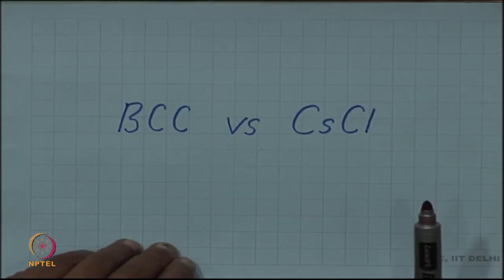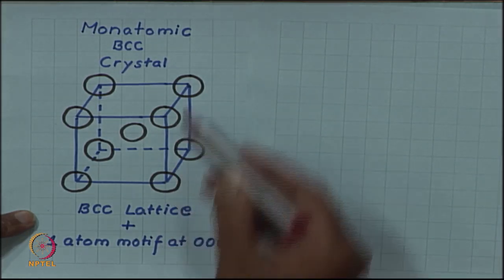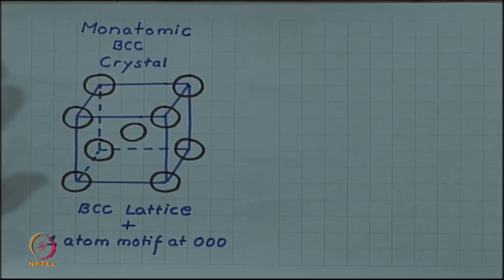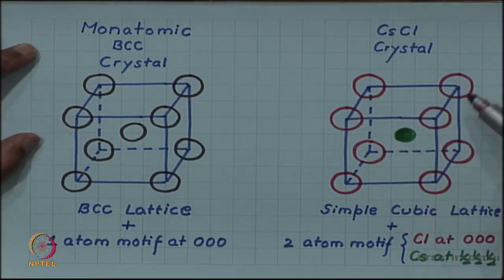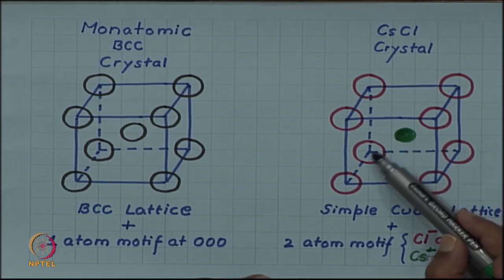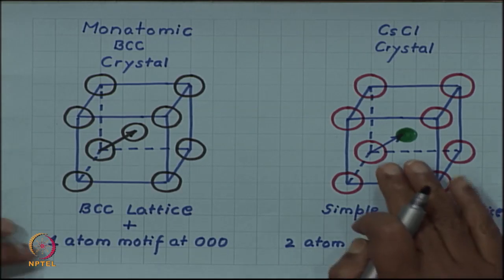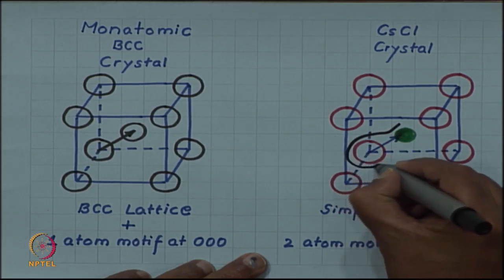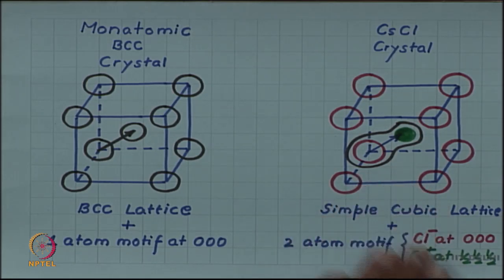BCC vs CsCl